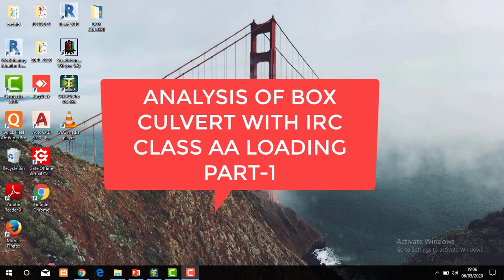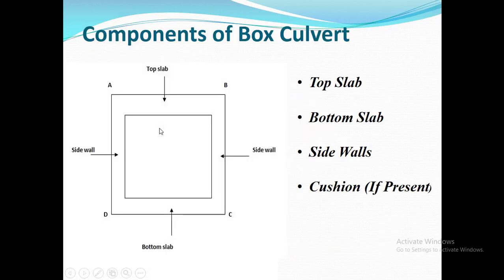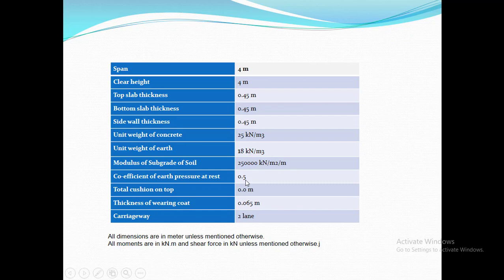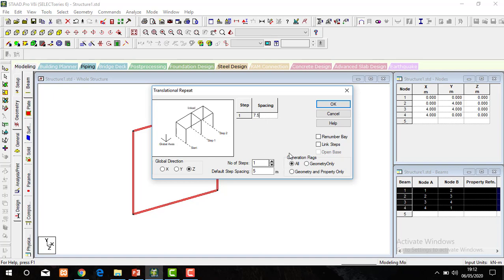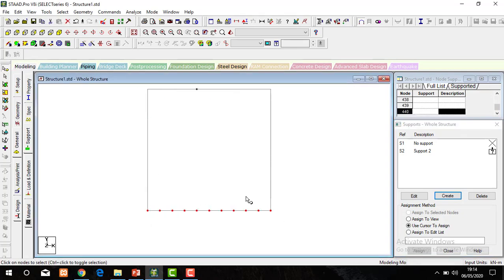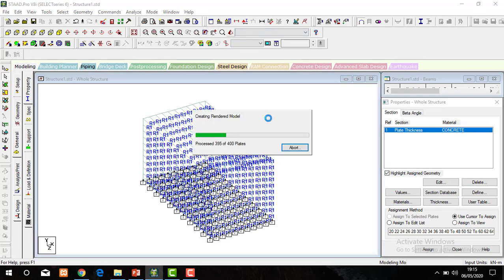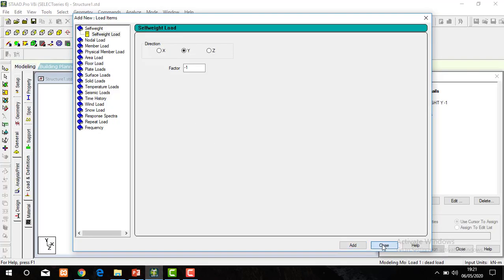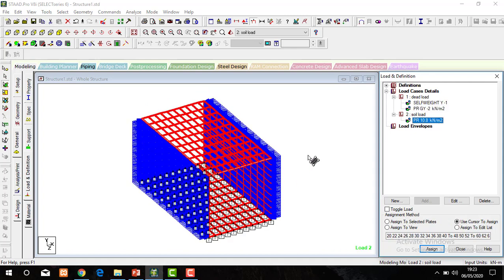ANALYSIS OF BOX CULVERT WITH IRC CLASS AA LOADING PART 1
This video consists about Analysis of Box Culvert with IRC Class AA Wheeled loading in Staad Pro.